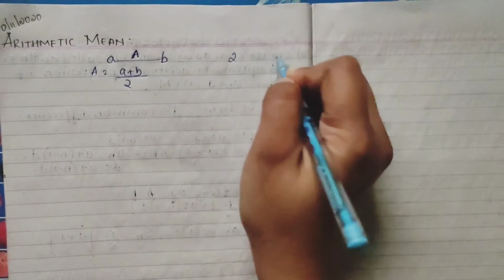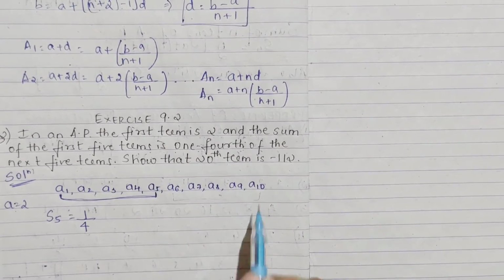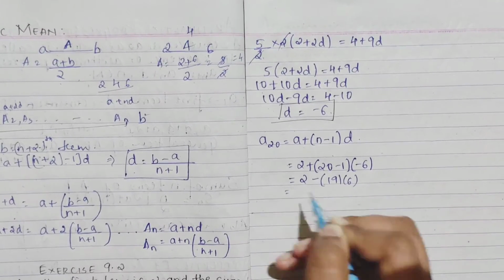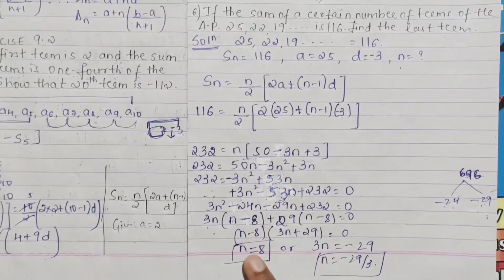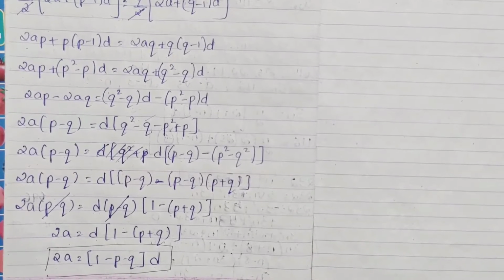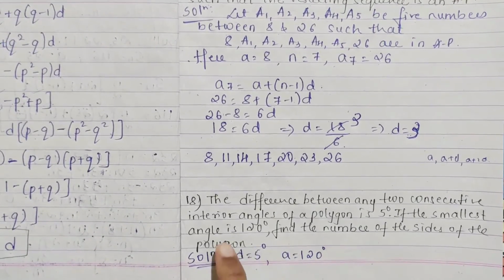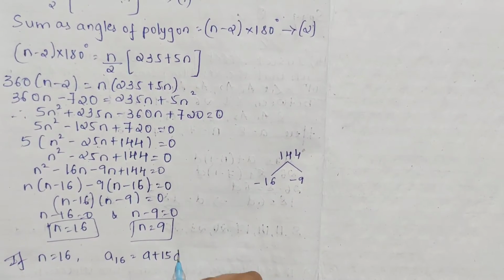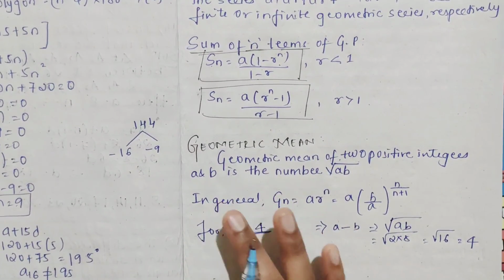Chp-9 Sequence and series... exercise 9.2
arithmetic mean
Geometric progression and Geometric mean